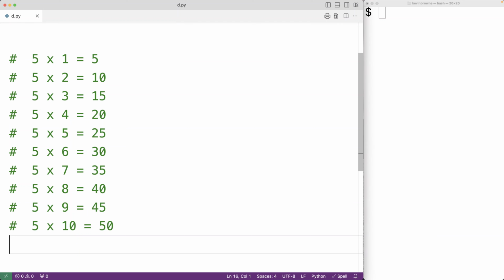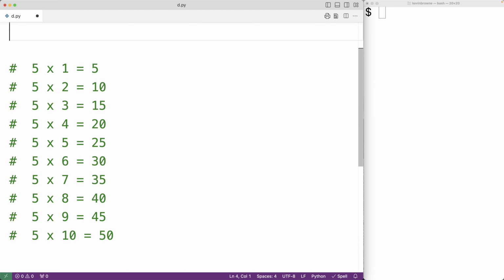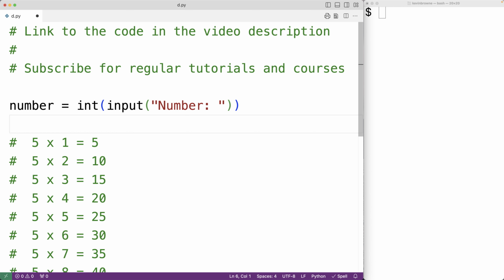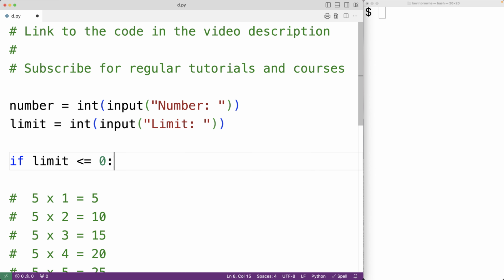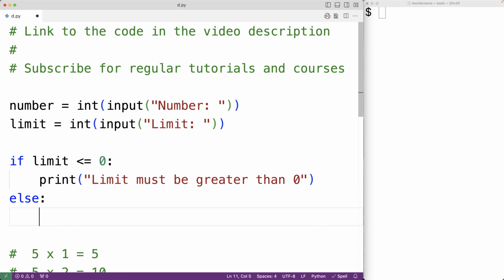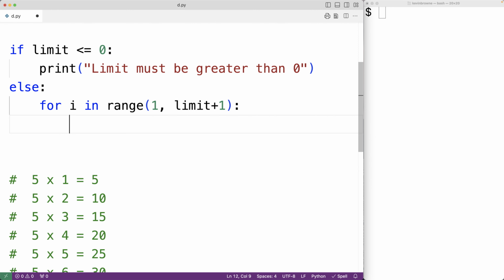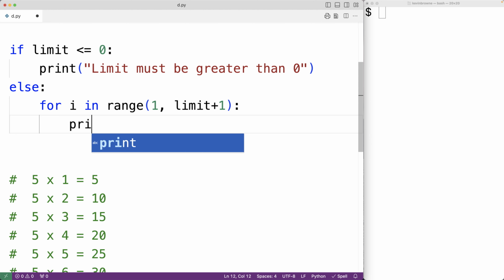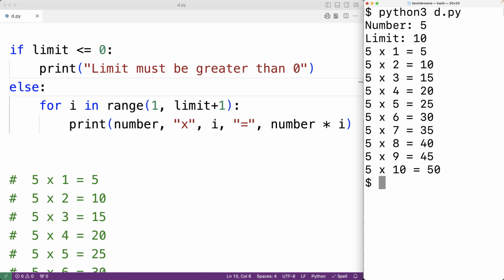Print A 1D Multiplication Table | Python Example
How to print a 1D multiplication table using Python.  Source code to build a portfolio that will impress employers!